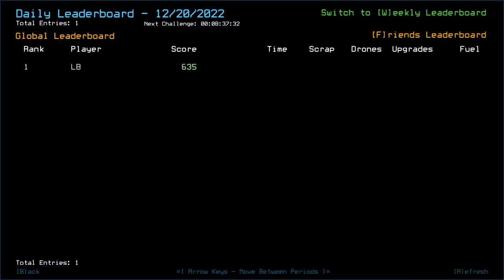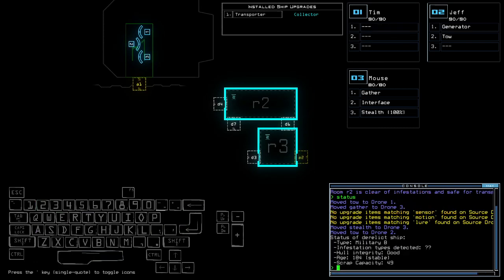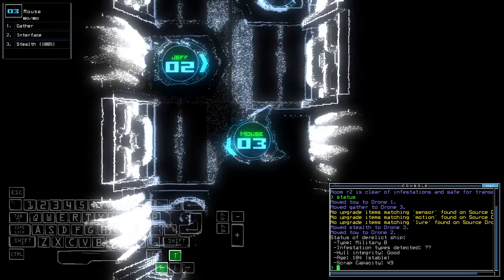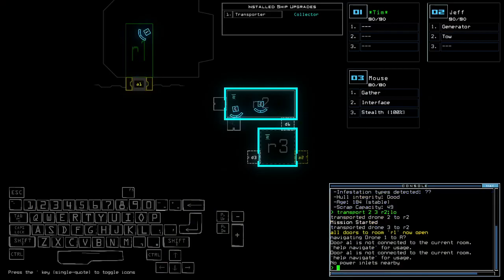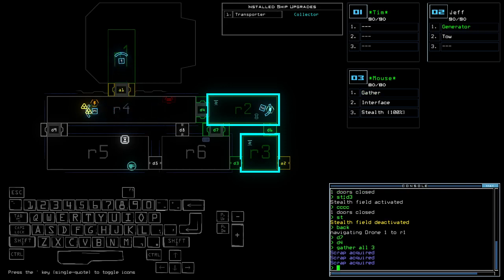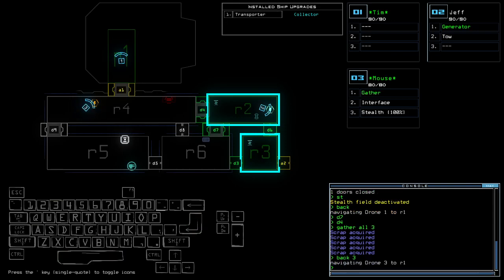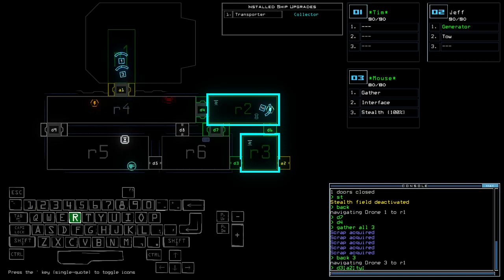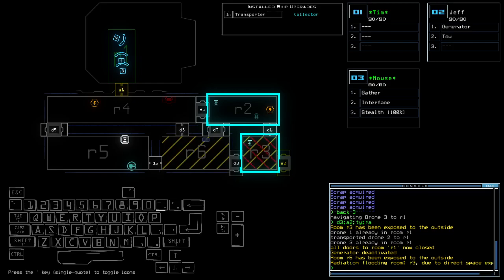Duskers Daily 20 Dec 2022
Just gotta breeze through it.